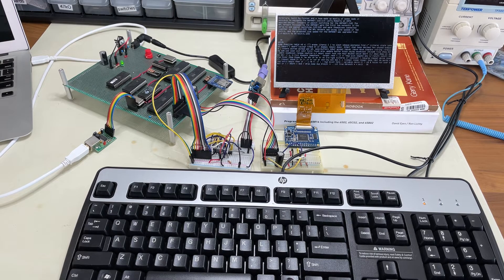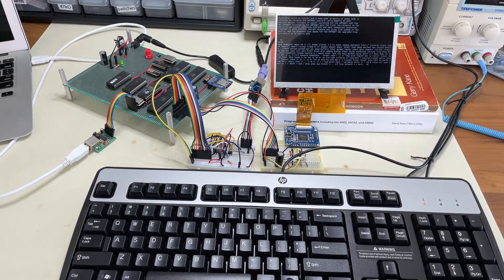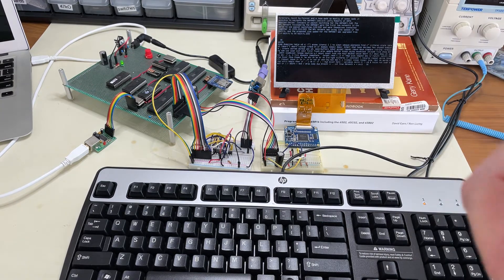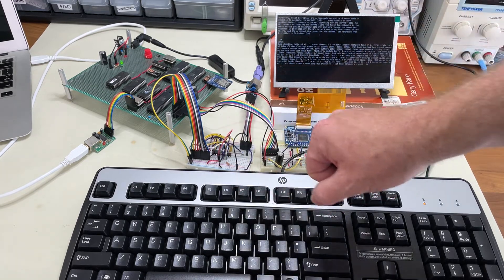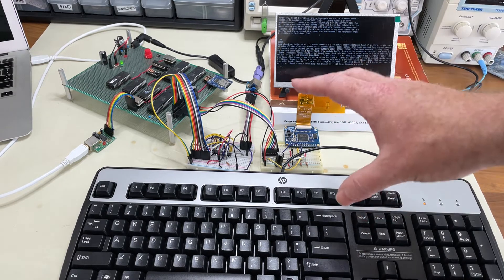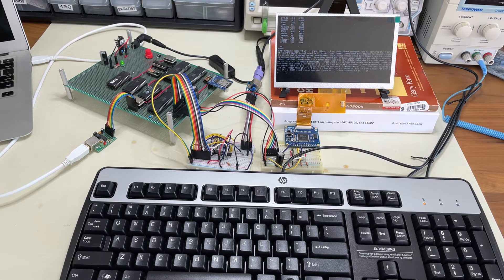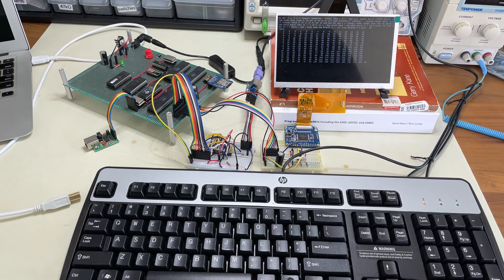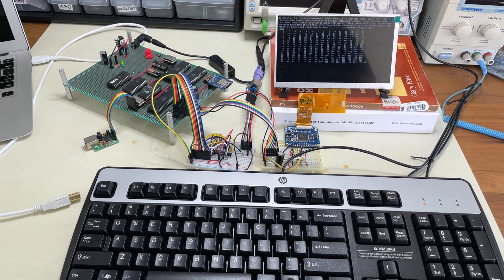6502 Mite home-brew computer project, step 23: PS/2 keyboard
I've added keyboard input to the computer. Now, with keyboard and video of its own, it can be entirely self-contained!

I tried a different audio solution this time although I'm not sure that I like it.